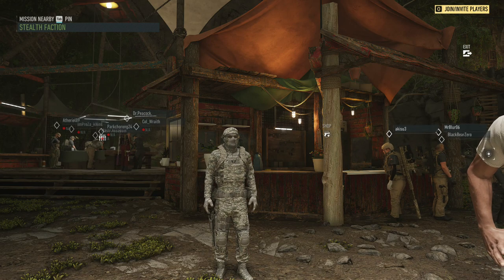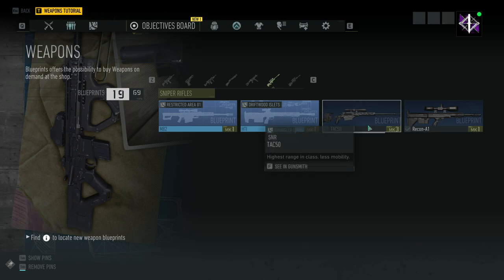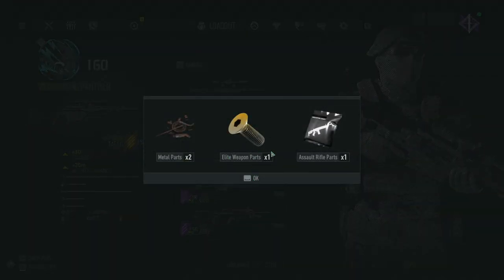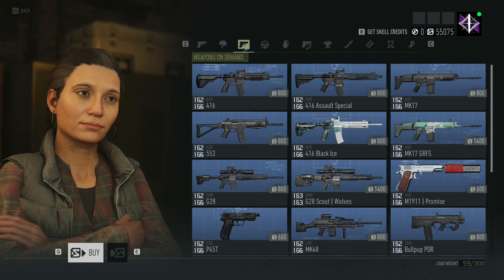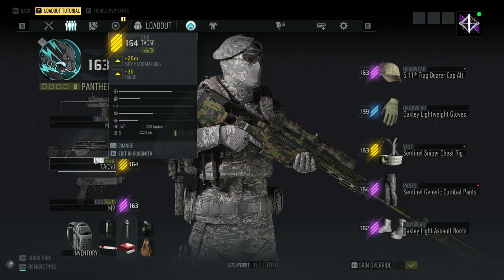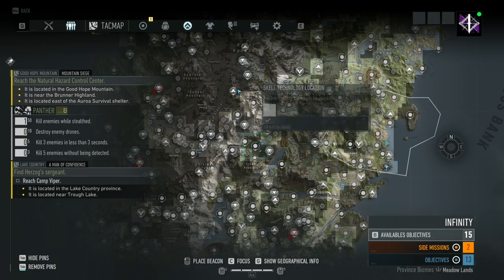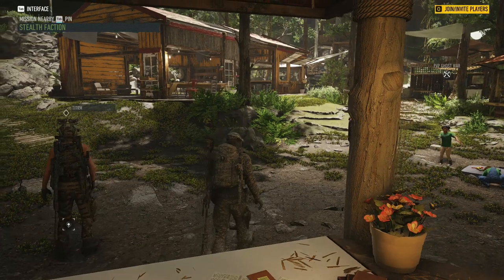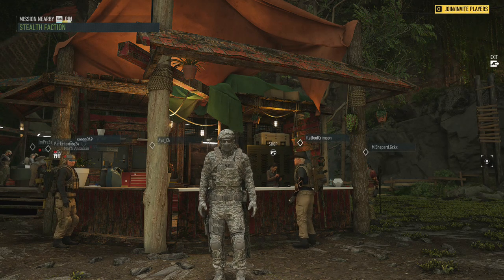Tom Clancy's Ghost Recon® Breakpoint Blueprints Everything You Need To Know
Blueprints are they way you get Weapons On Demand in the game. Easy to find throughout the world then simply go to the store then open the weapons on demand tab and purchase the upgrade one you need.